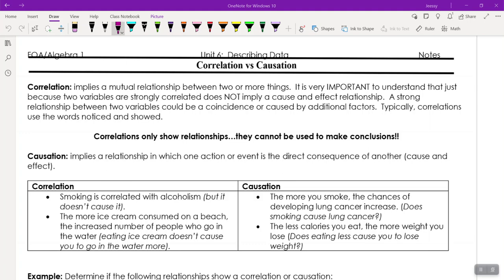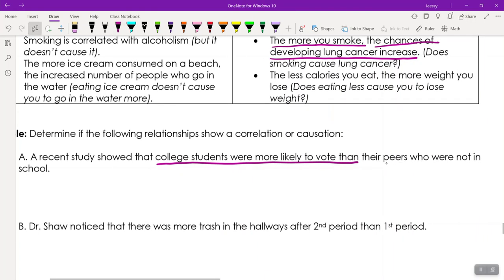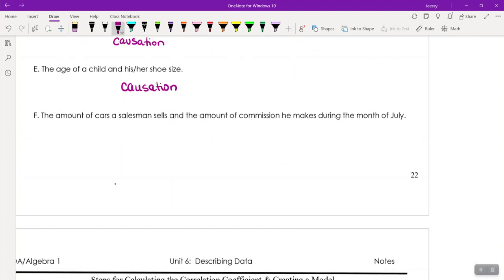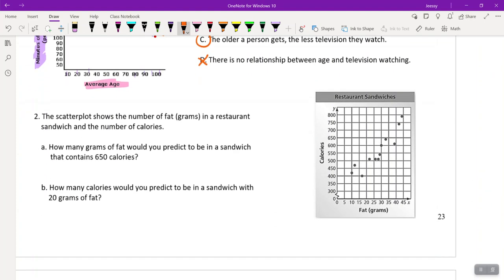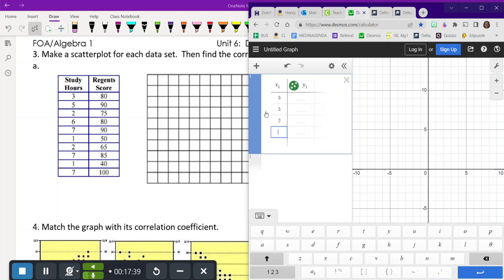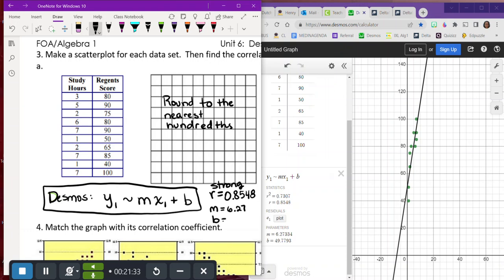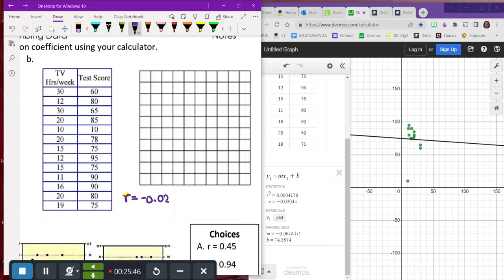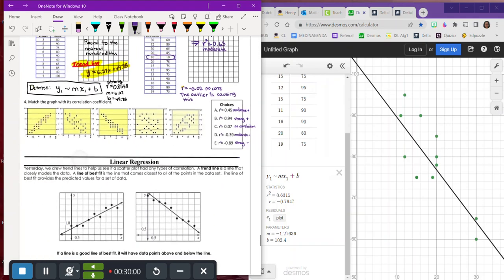Correlation vs Causation